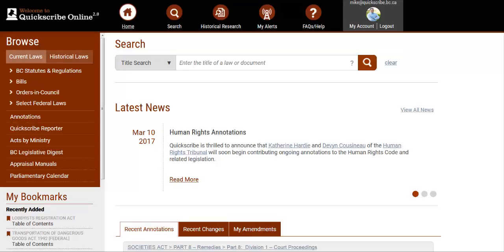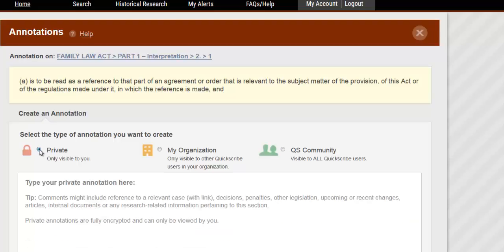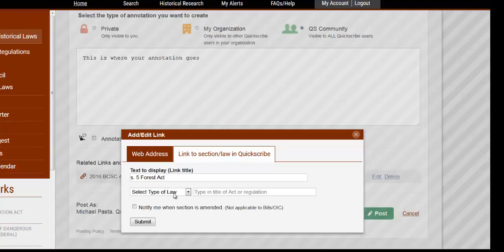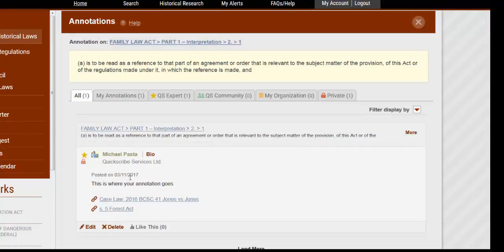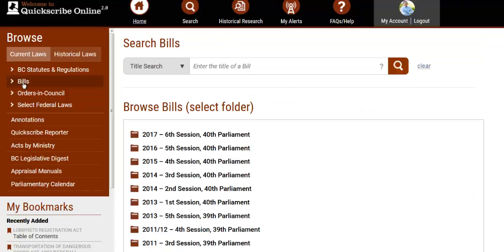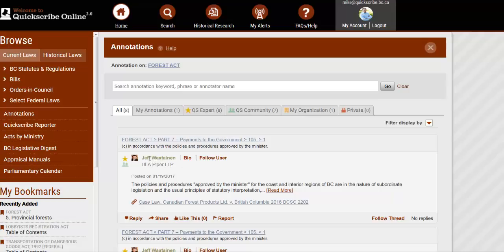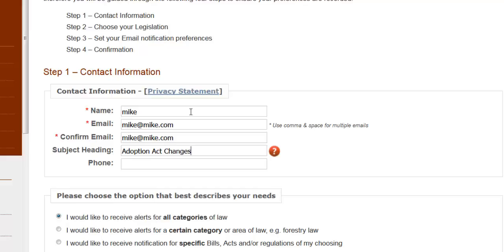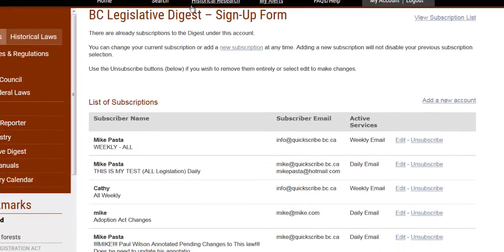Expert Annotations Tutorial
How to Publish Annotations